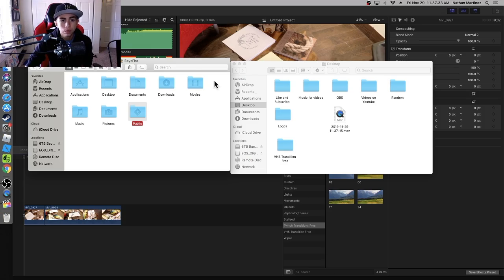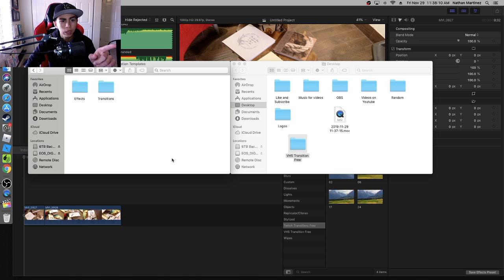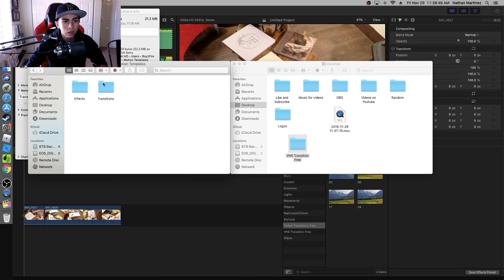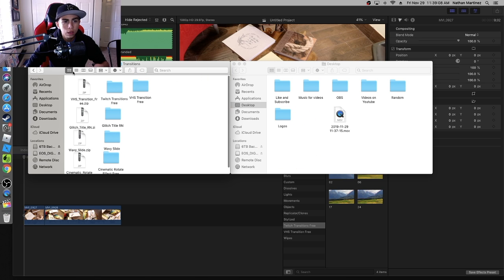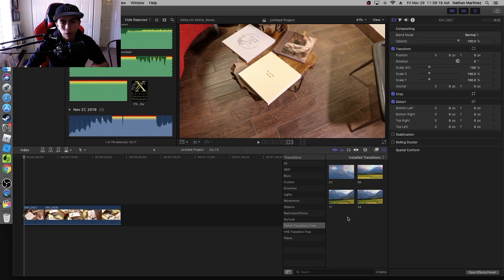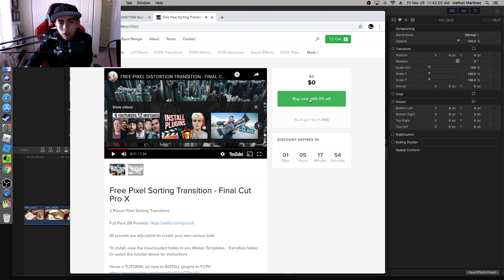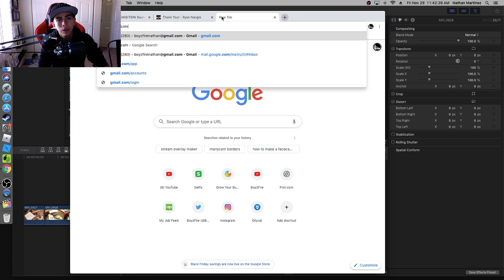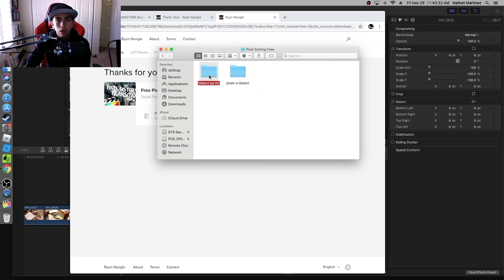How to Put Your Own Transitions into Final Cut Pro and How to Get Cool Transitions for Your Videos.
If you don't know how to get or put transitions into Final Cut Pro watch this video to learn how to and How to Get Cool Transitions for Your Videos.